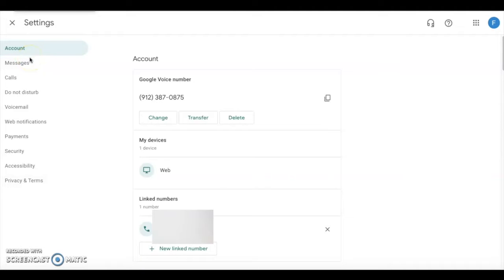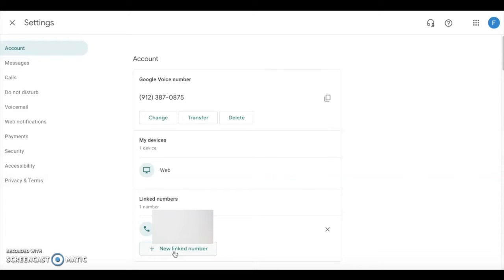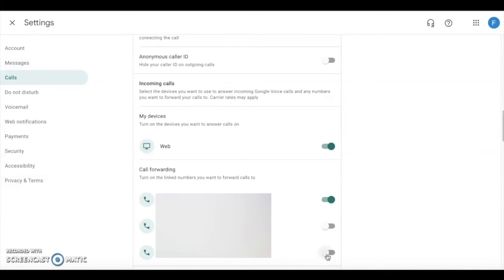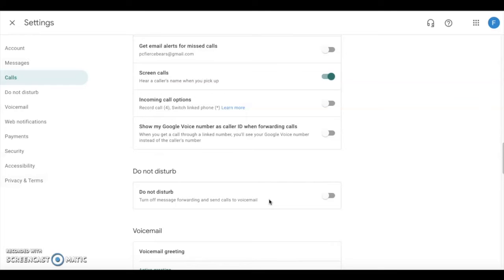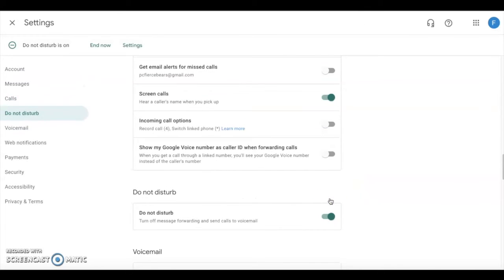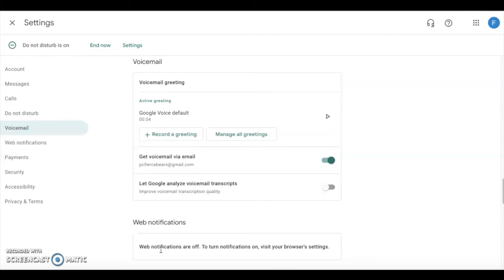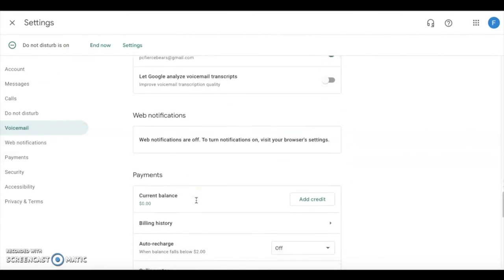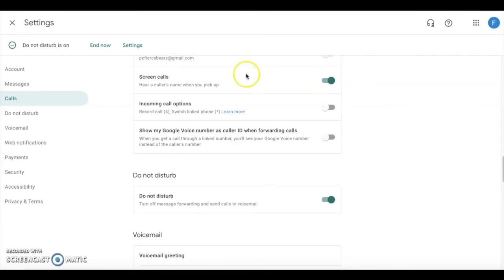How to Set up Google Voice